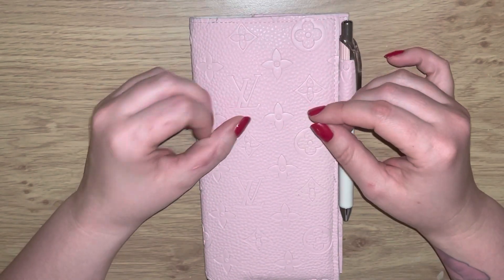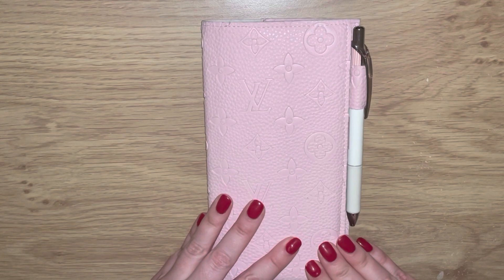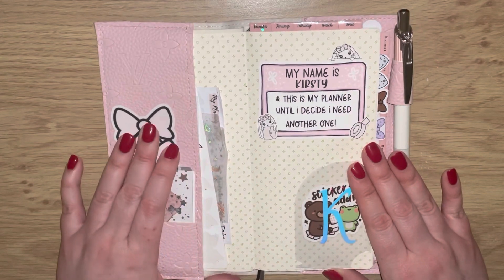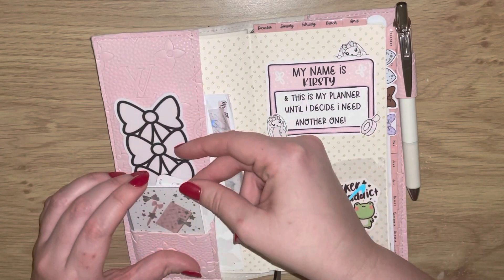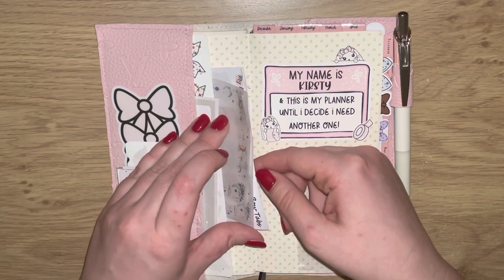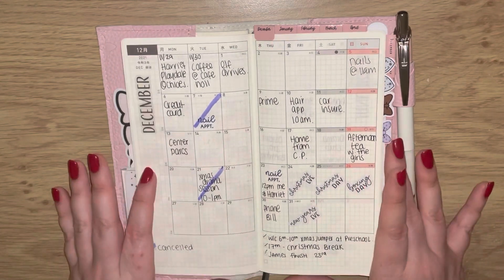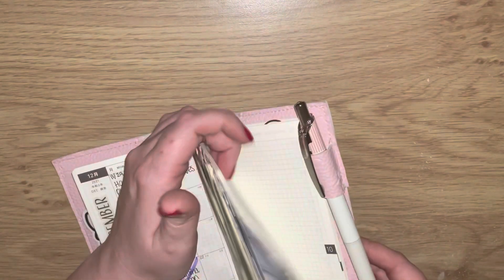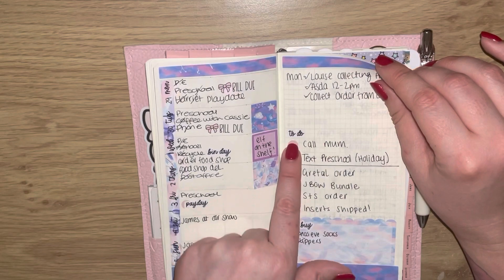Hobonichi Weeks - Set Up & Plan With Me, My Everyday Carry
I hope you enjoyed my video. If you liked this video please give it a thumbs up and don’t forget to hit that subscribe button and notification bell to stay up to date on all my latest videos.

Here's a £3 off coupon for your first order at LittleBloomPaperie.

Here's a £3 off coupon for your first order at Leallustrations.

• JOIN ME •